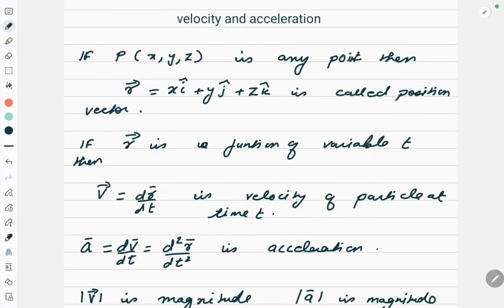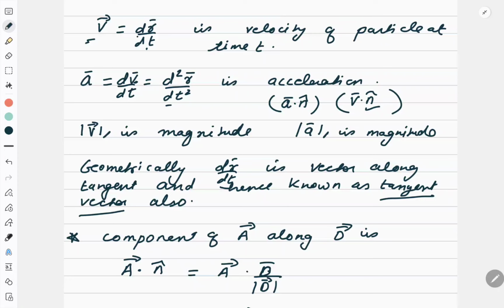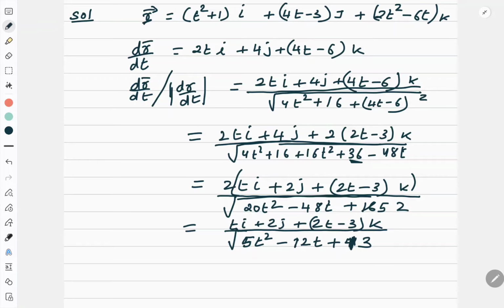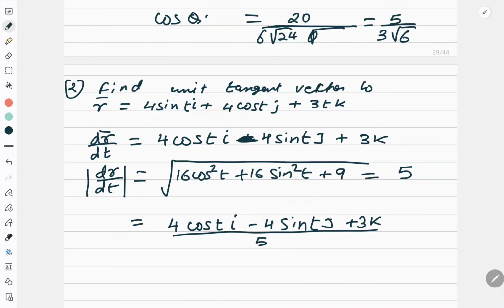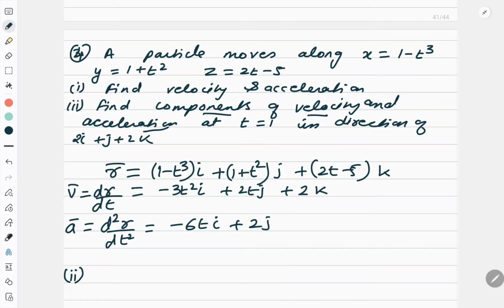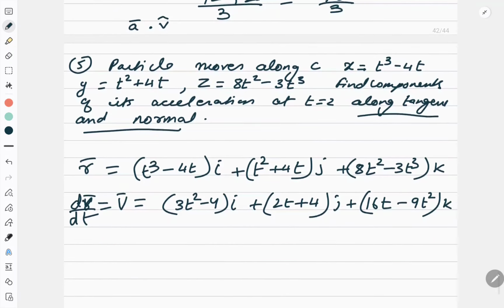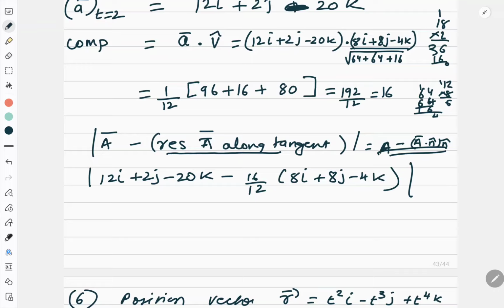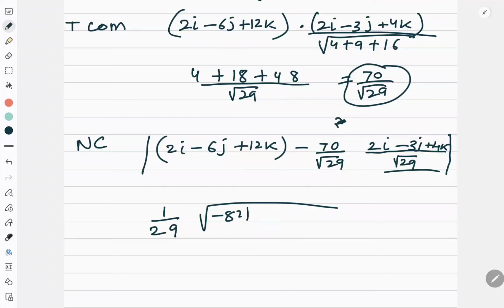VECTOR CALCULUS - Velocity & Acceleration | Make Maths Easy